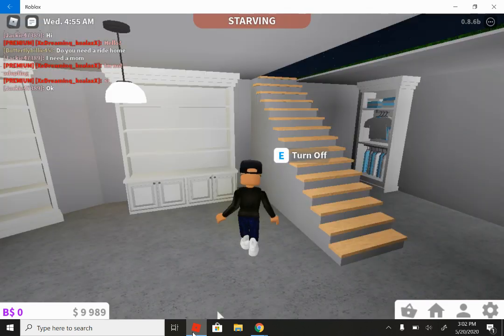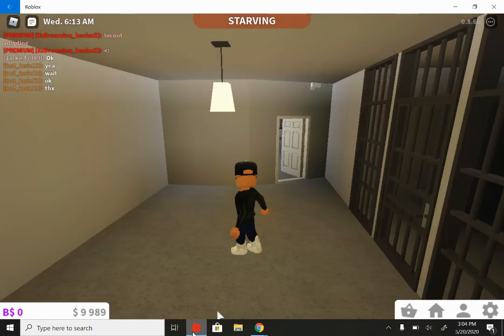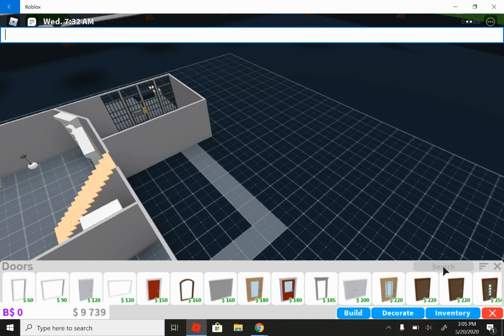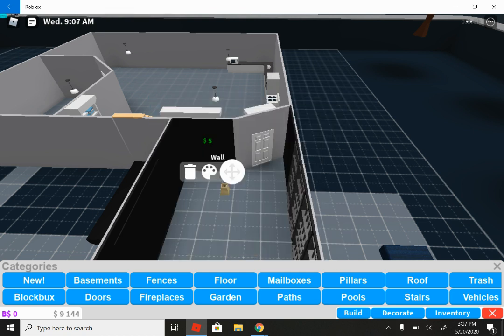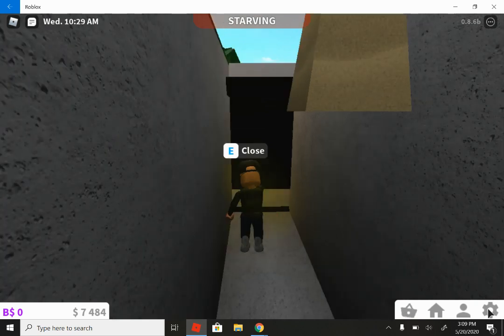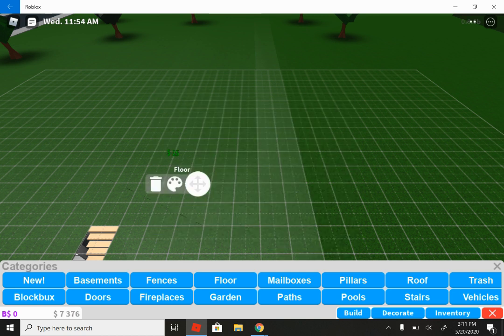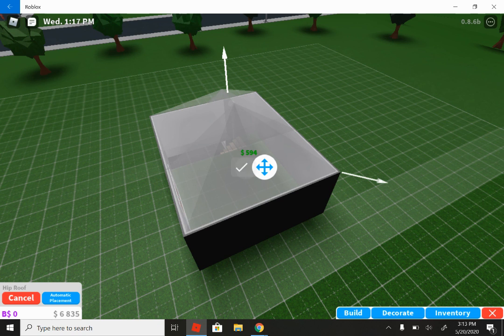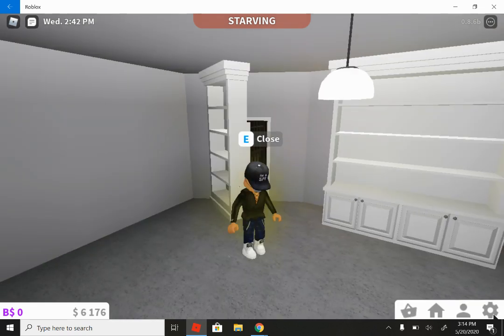Building a house